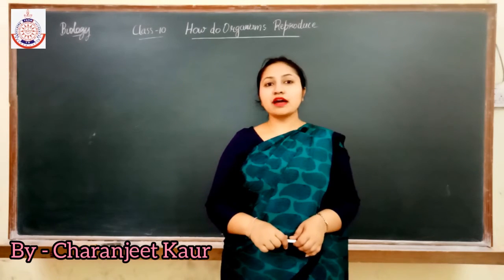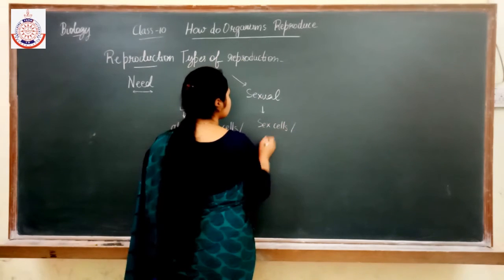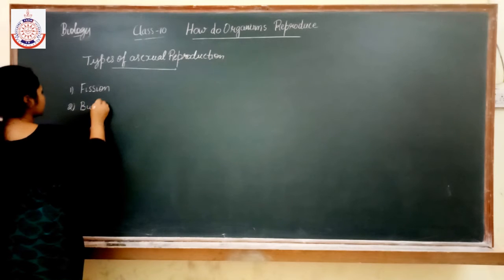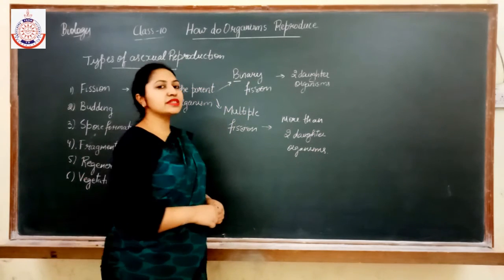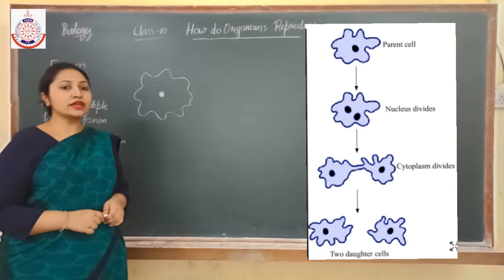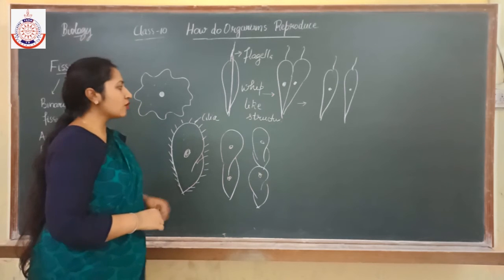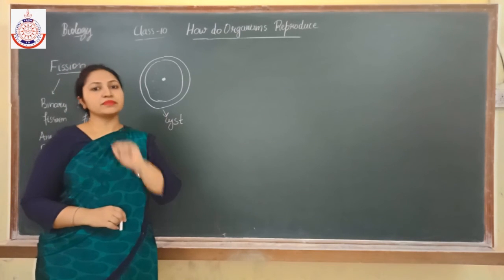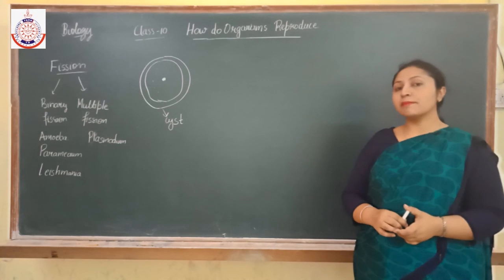How do organisms reproduce class - 10 Types of reproduction, binary and multiple fission